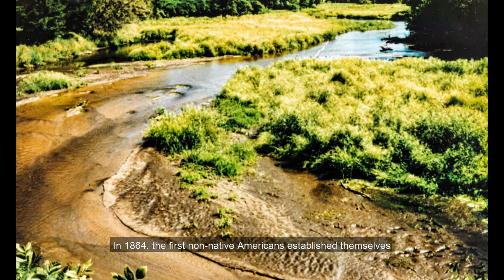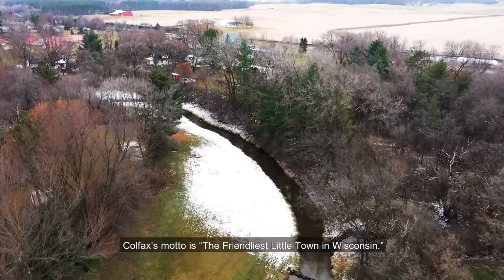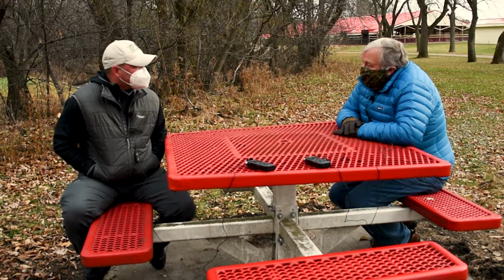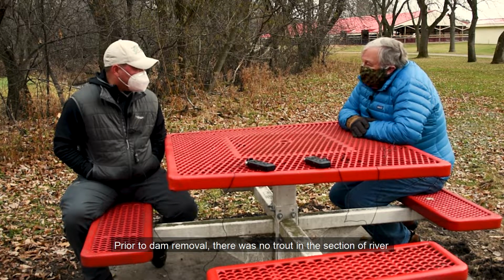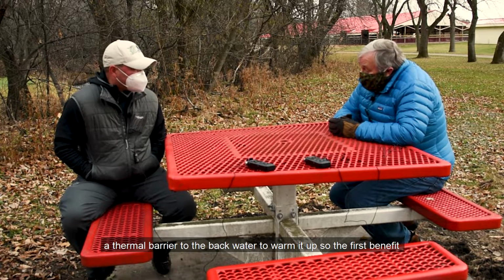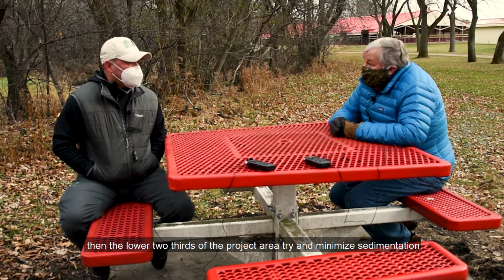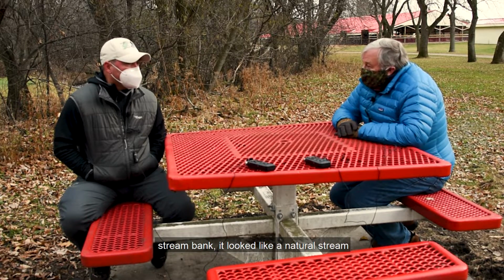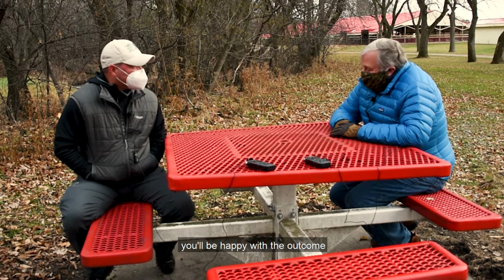Colfax Heath Benike final